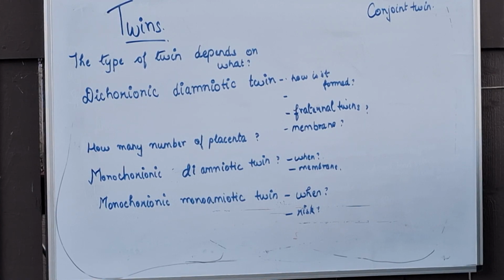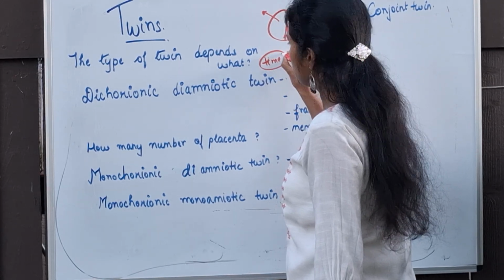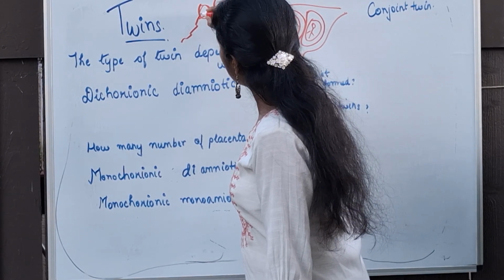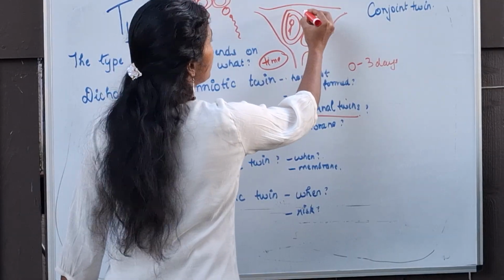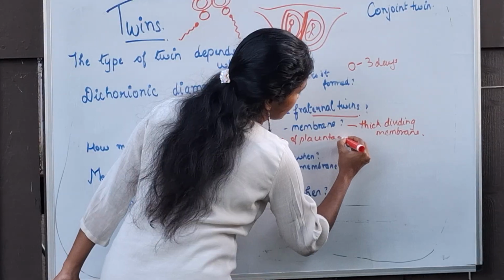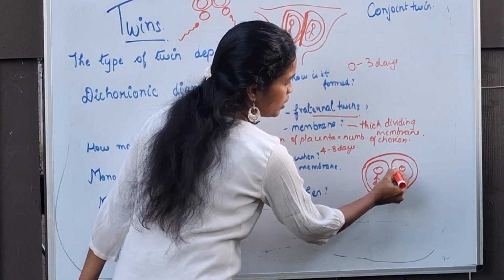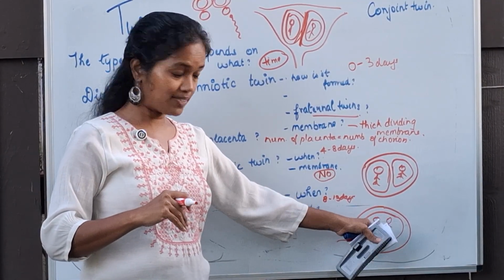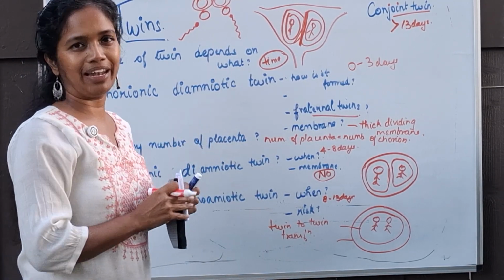Twins - what is mono chorionic mono amniotic / dichorionic diamniotic / mono chorionic diamniotic ?